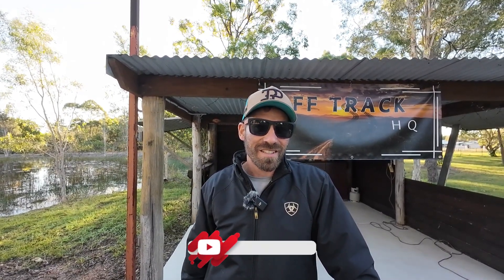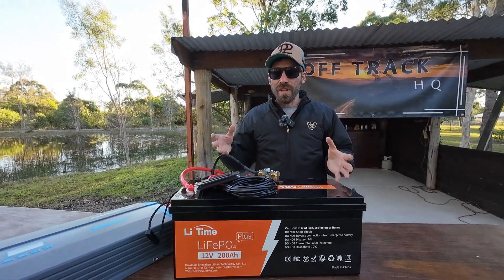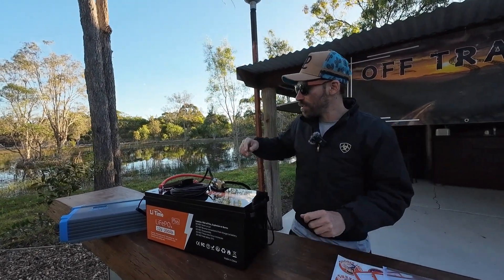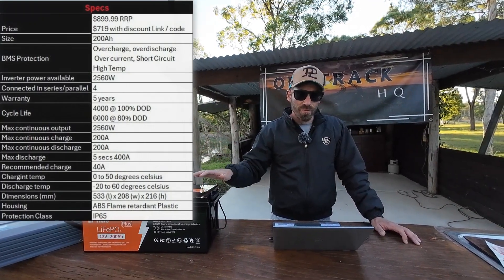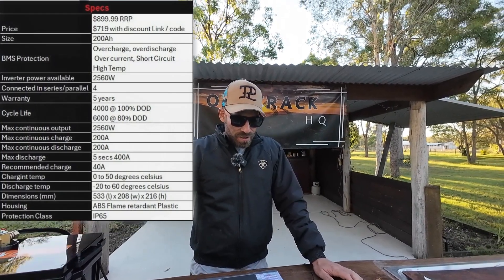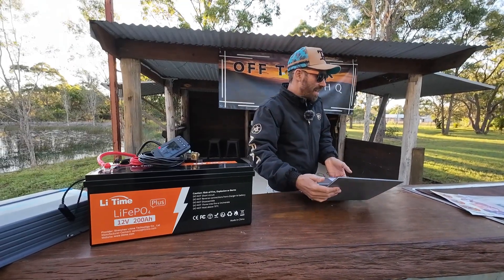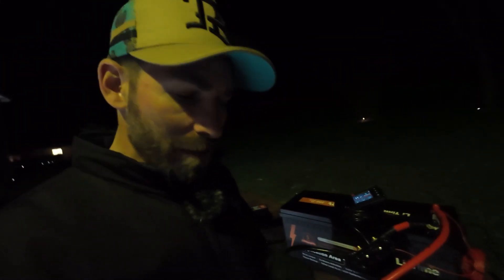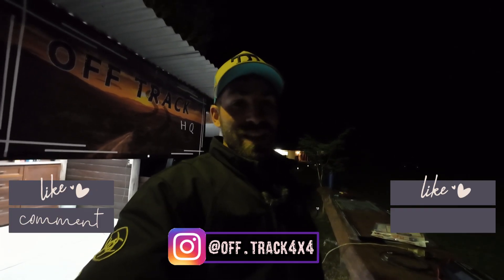New 200Ah Li Time Lithium battery Is it trash?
Hello Everyone!

Welcome to the first Off Track Unearthed!

This week we are taking a look at the LI Time 200Ah Plus Lithium Battery
I will let you know if its worth spending your hard earned on, or is the Kings better?

Offtrack08%off